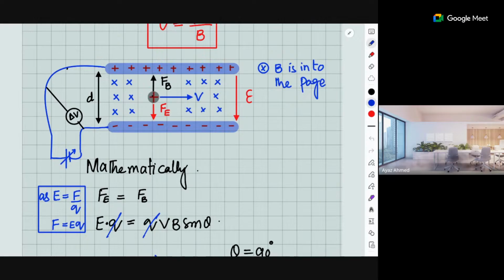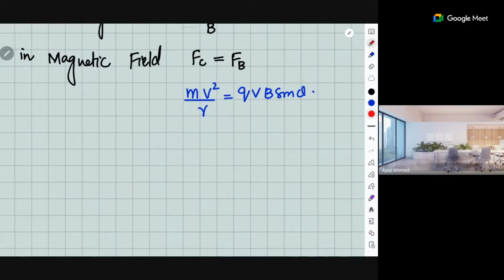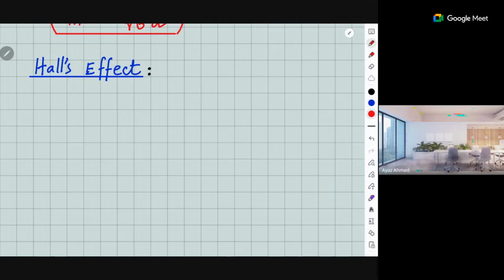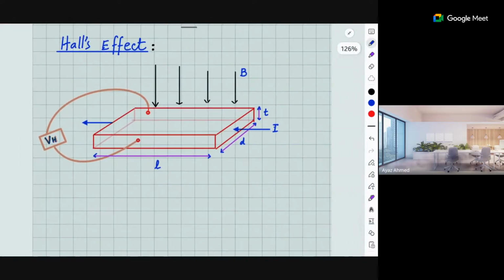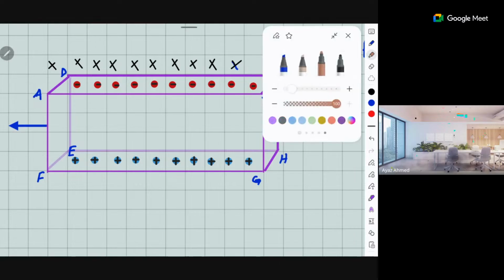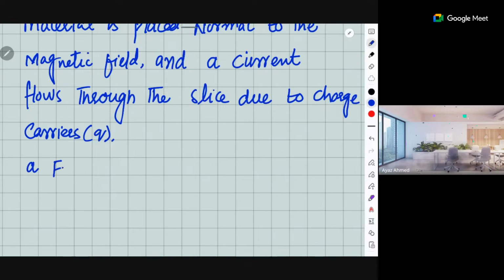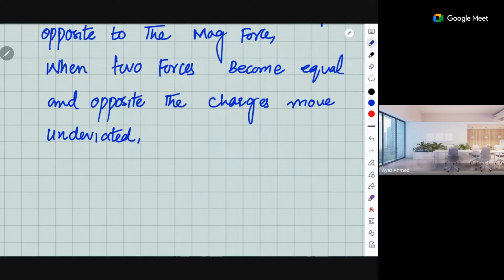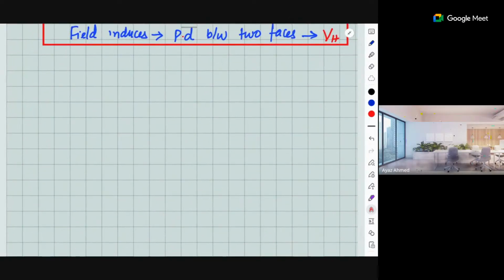A2 ELECTROMAGNETISM MASS SPECTROMETER AND HALLS EFFECT